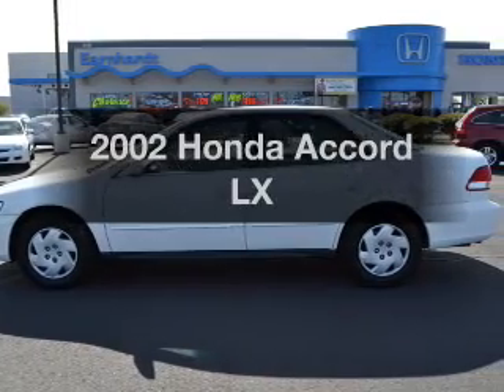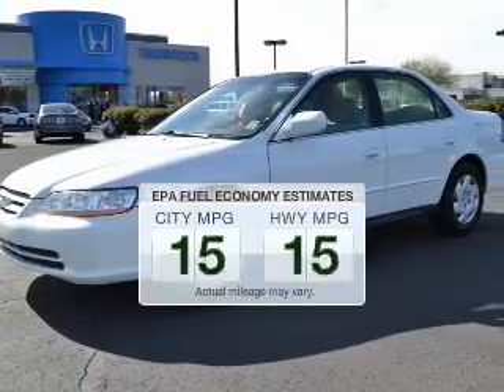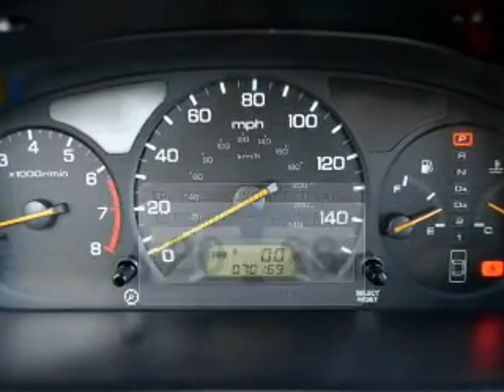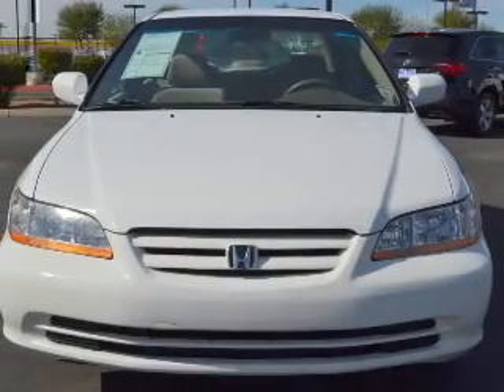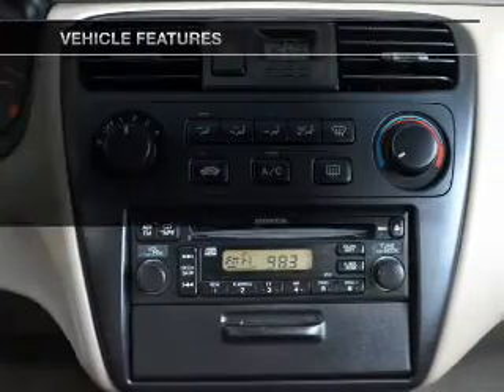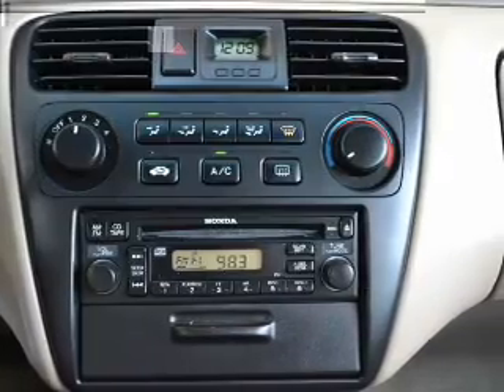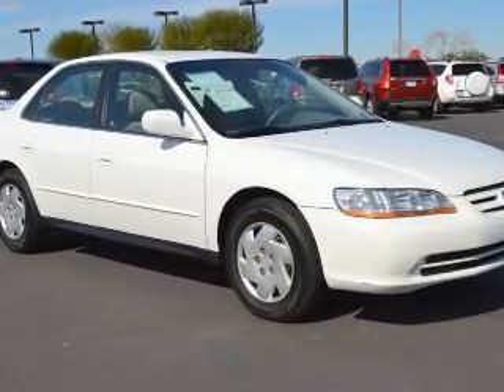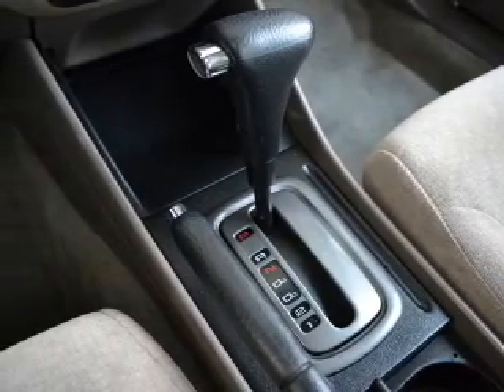2002 Honda Accord - AVONDALE AZ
Year: 2002
Make: Honda
Model: Accord
Trim: LX
Engine: 3.0 liter 6 cylinder EFI
Transmission: 4-Speed Automatic
Color: White
Mileage: 70169
Address:
10151 W PAPAGO FWY